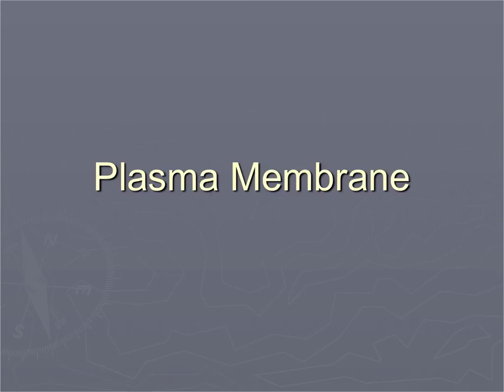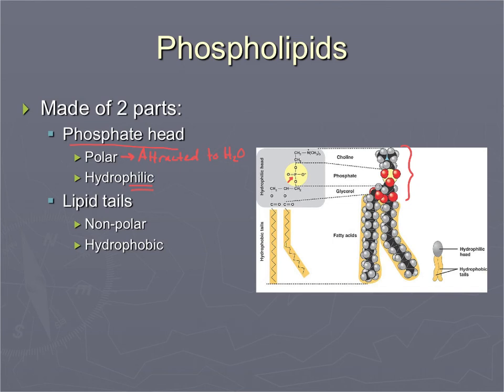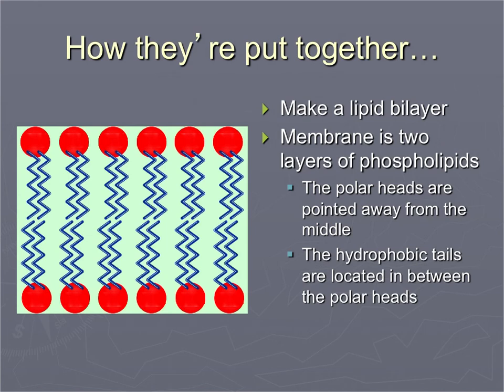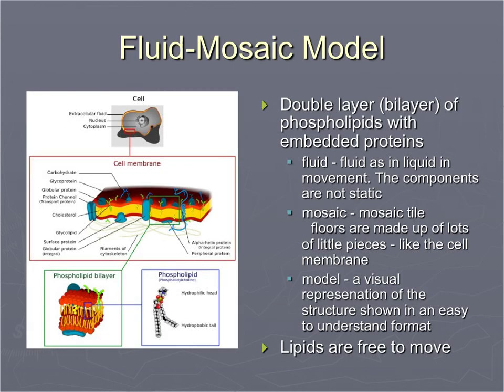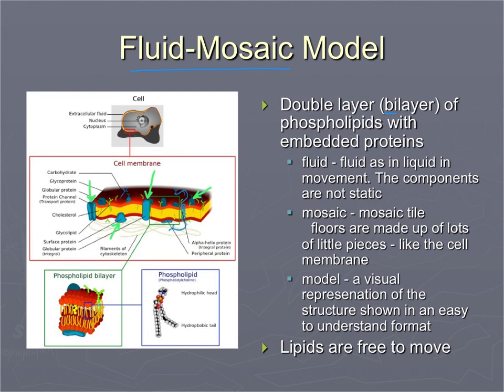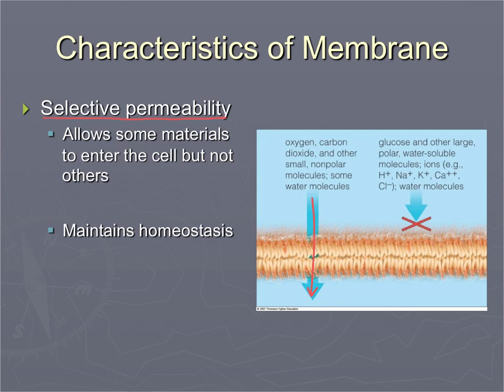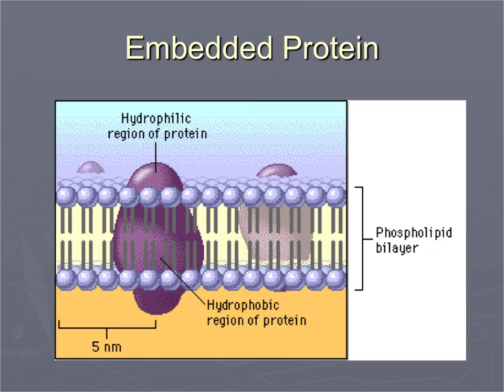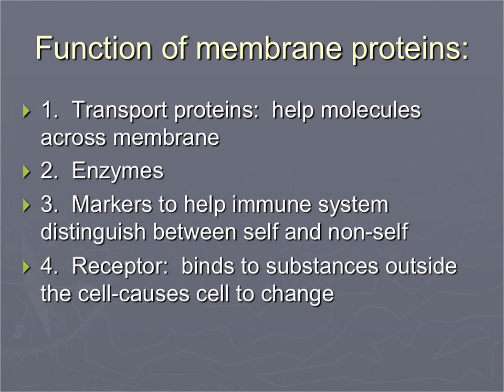Plasma Membrane Lecture